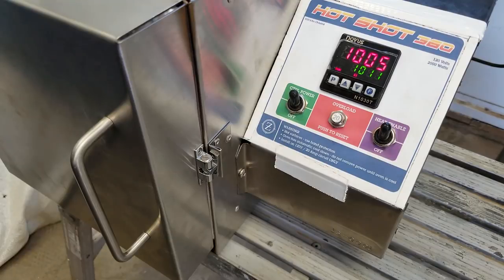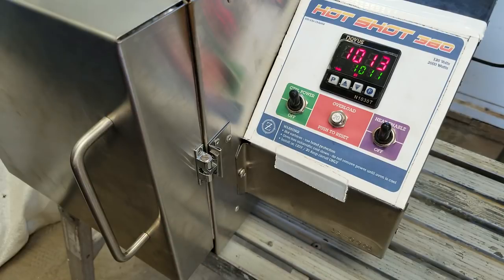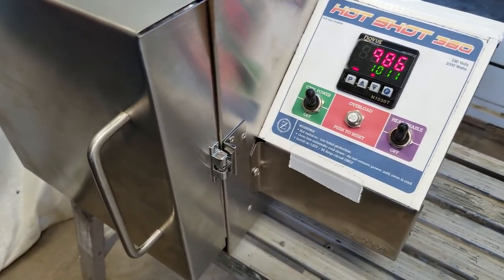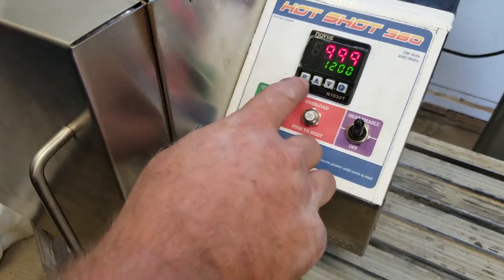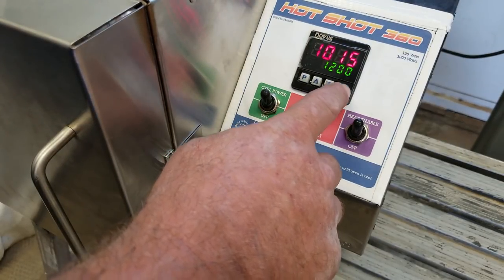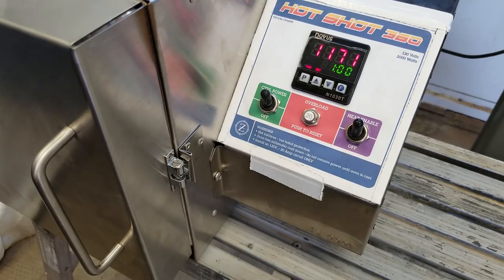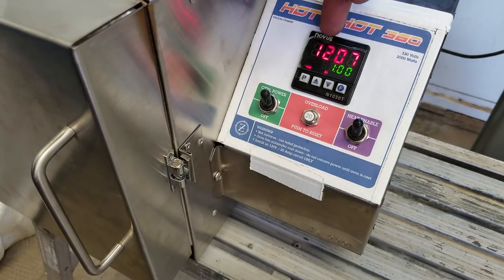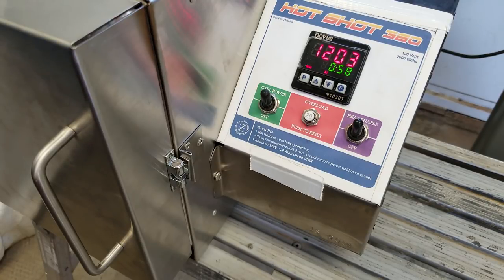The Hot Shot 360 control overview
First glimpse of the standard control on the Hotshot360